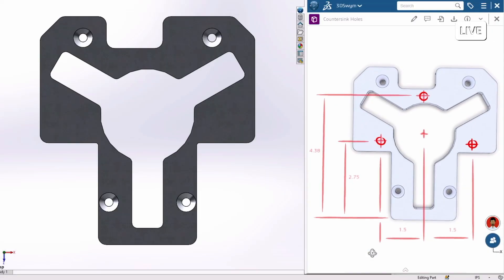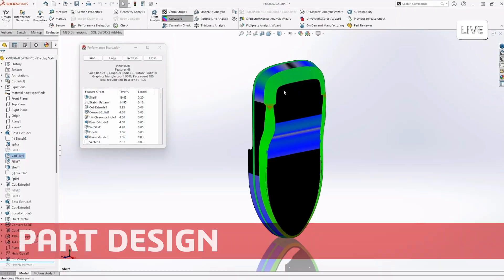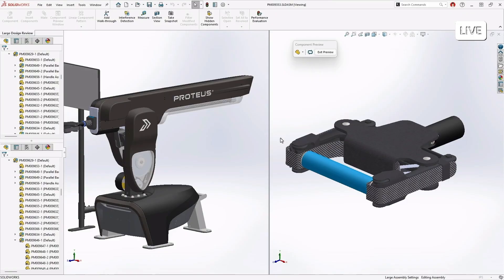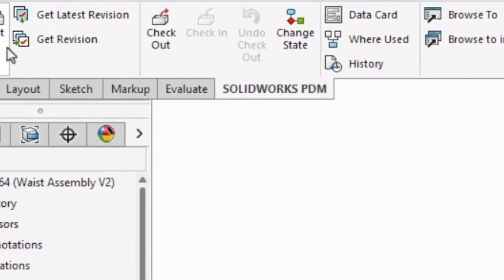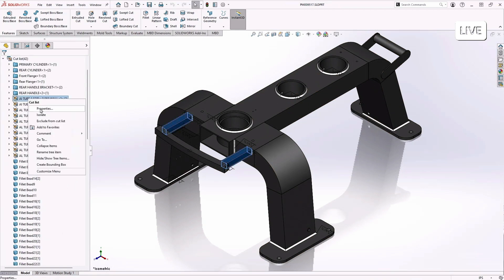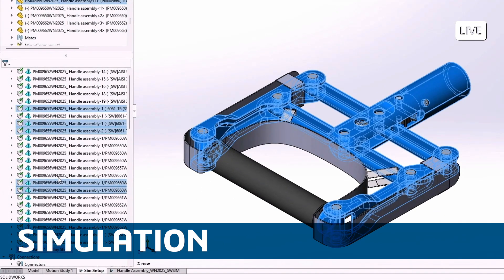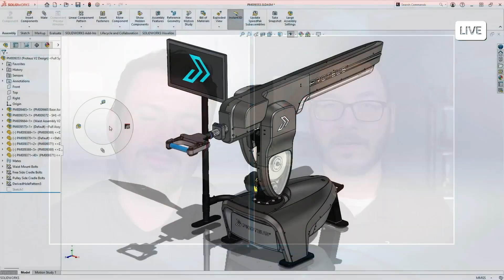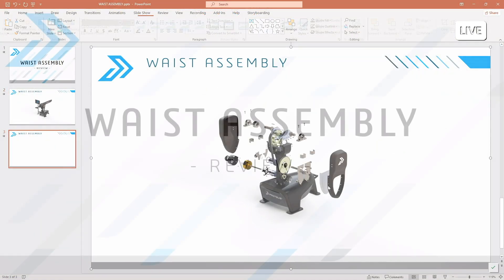TRAILER | What's New in SOLIDWORKS 2025 - SOLIDWORKS Live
Welcome to SOLIDWORKS Live! In this episode, we're dove into the latest and greatest new enhancements in SOLIDWORKS 2025. Watch as our hosts showcase groundbreaking tools within both 3D and 2D design, electrical design, data management, simulation, manufacturing and so much more!

FULL EPISODE NOW STREAMING ON-DEMAND!

Can't wait until November to get your hands on SOLIDWORKS 2025? Select the following link to buy SOLIDWORKS 2024 online TODAY, giving you access to SOLIDWORKS 2025 when it's released